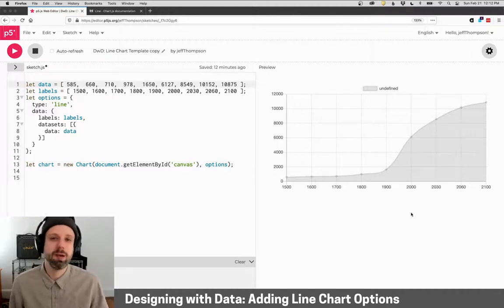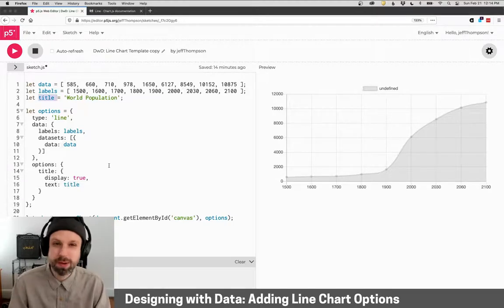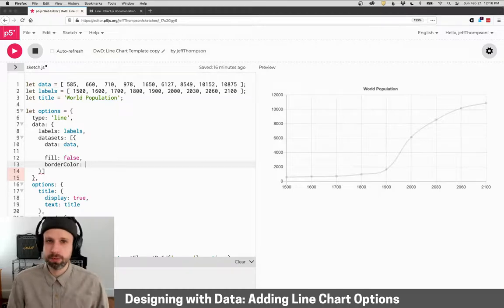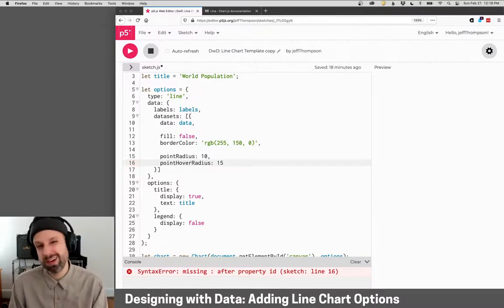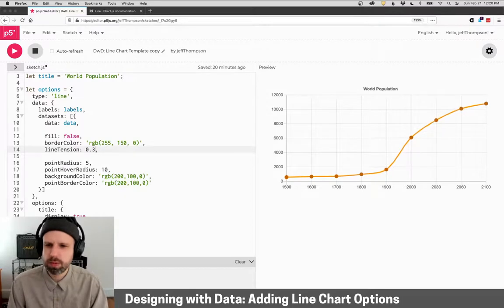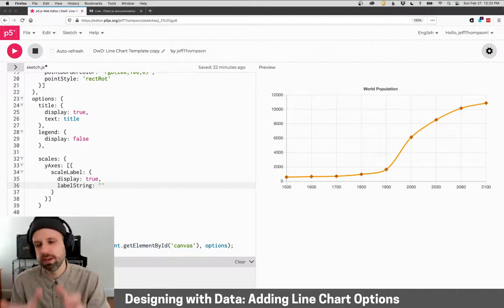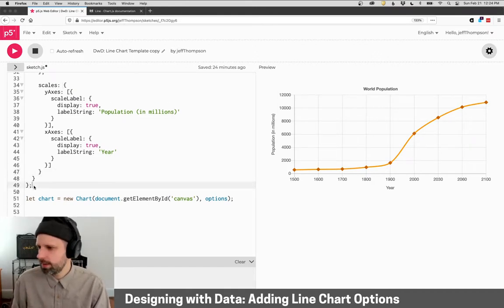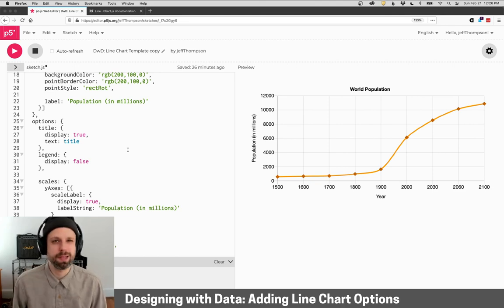Adding Line Chart Options – Time Series/Designing With Data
In the last example, we made the more bare-bones line chart possible. Here, we add some additional options that let us control color, labels, and lots more.

CHALLENGES
❓Currently, the dots at each data-point get larger when you hover over them – can you make them get smaller instead?